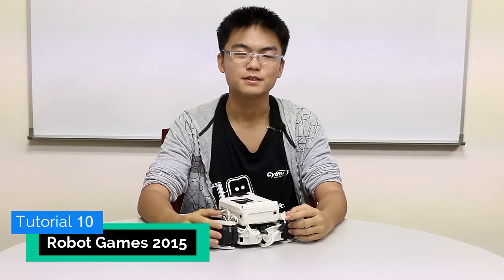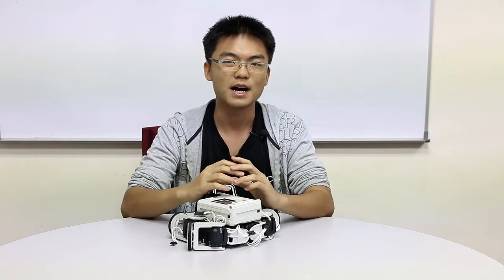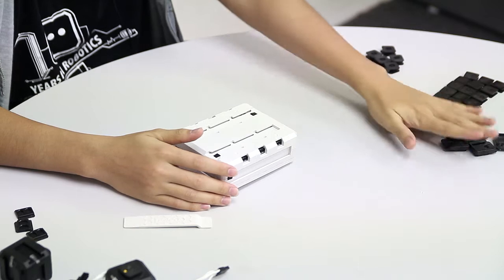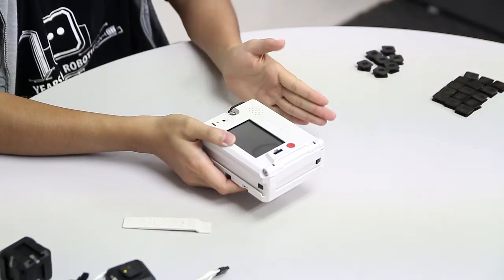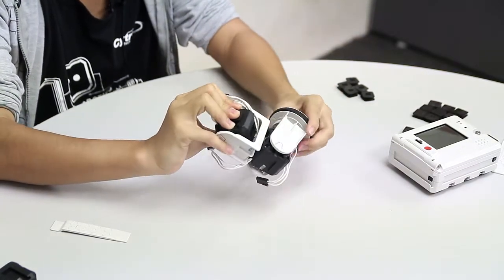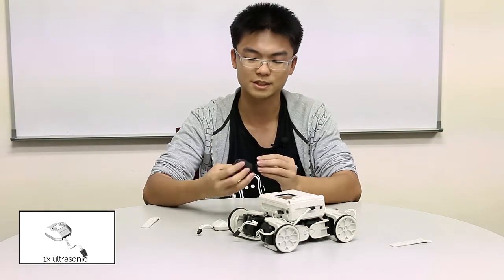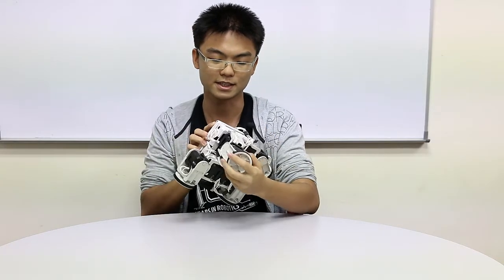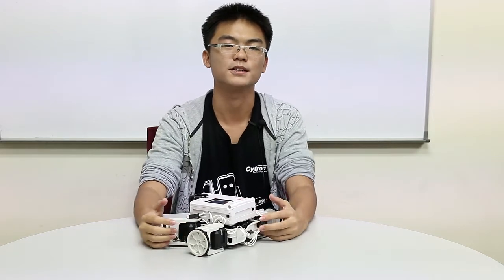rero Tutorial 10 - Tunnel Escape Robot [Part 1]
This tutorial reveals one of the games in Robot Games 2015 @Hari Belia - Tunnel Escape. Since participants are NOT allowed to use wheeled robots to compete in this game, an example robot is introduced in this video for your reference.